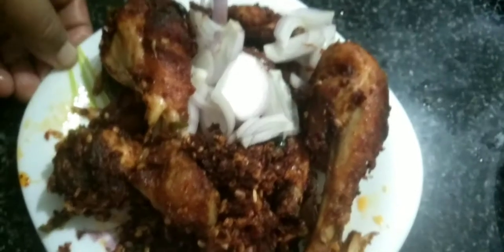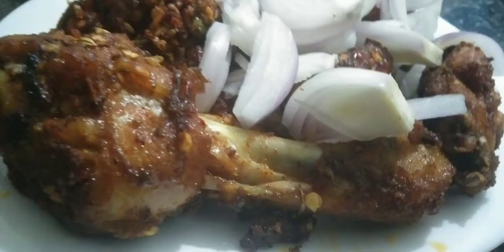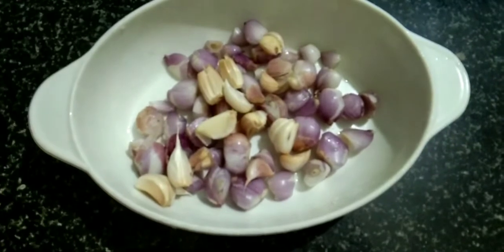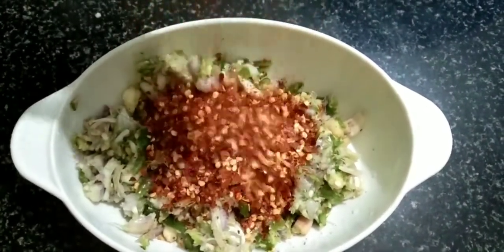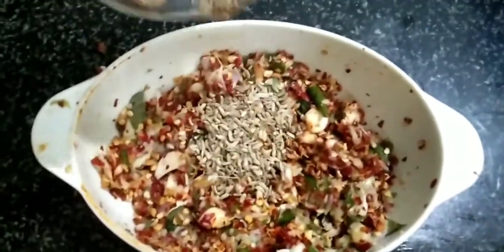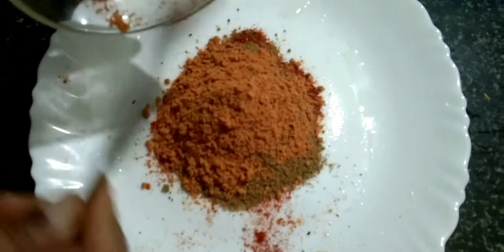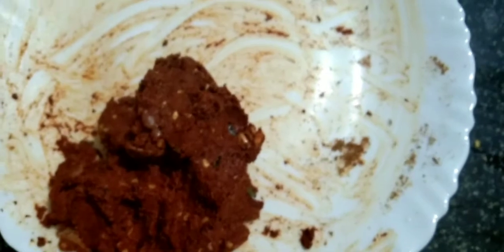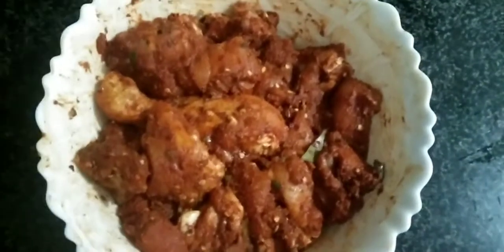തട്ടുകടയിലെ ചിക്കൻ ഫ്രൈയും പൊടി മസാലയുടെ റസിപ്പി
Hi friends today I am going to make chicken fry very easily .

thank u